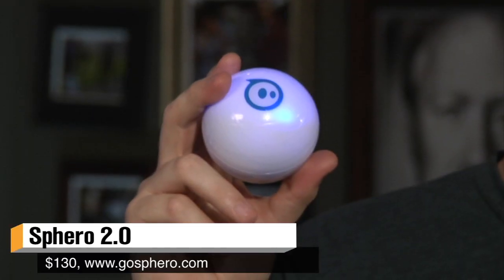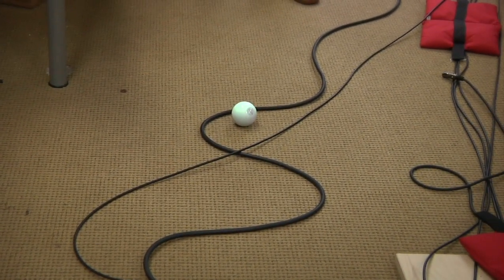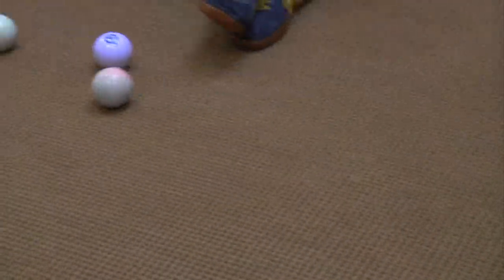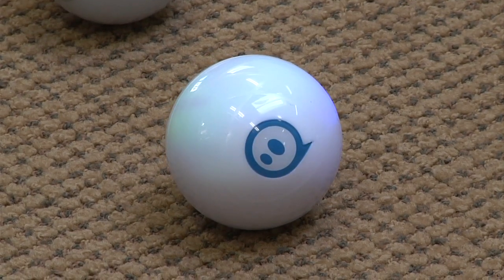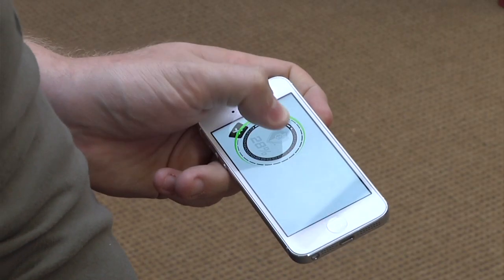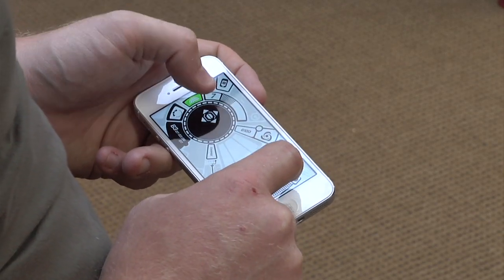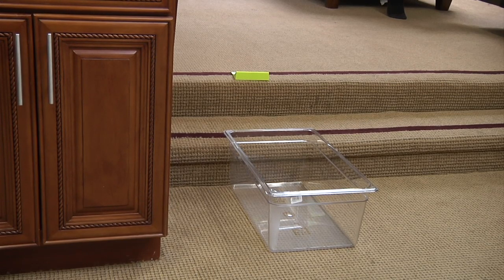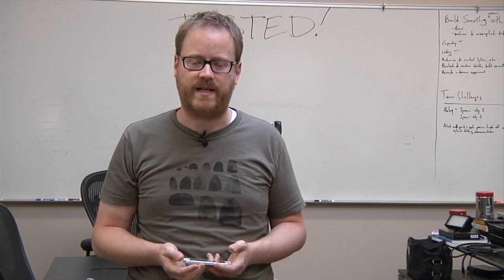Show and Tell: Rollin' With Sphero 2.0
Update: After this was shot, Sphero released an update to their app that adds the option to skip the leveling up business and remove shields from the app. It's possible that this would make this a much better product than this review indicates, but we haven't tested it with the updated apps yet.

Remember the Sphero? It was a smartphone-controlled ball that you could send zipping around your house and drive your pets crazy. The second generation Sphero was just released, and Will tests it this week to see what's improved.